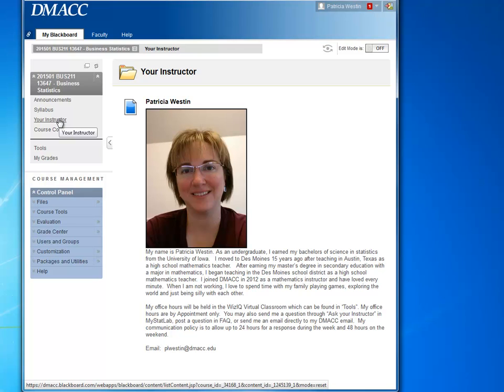Welcome Video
Business Statistics (BUS211)